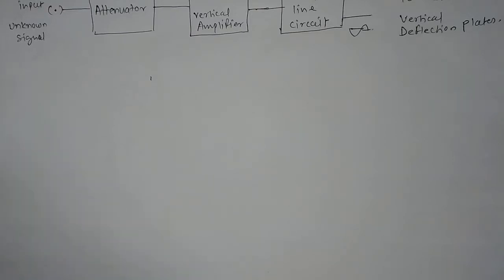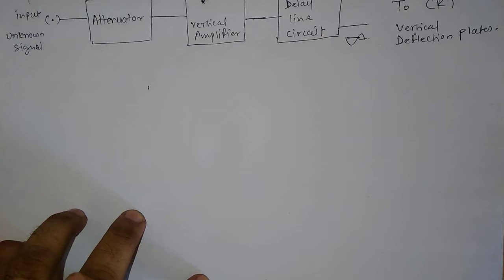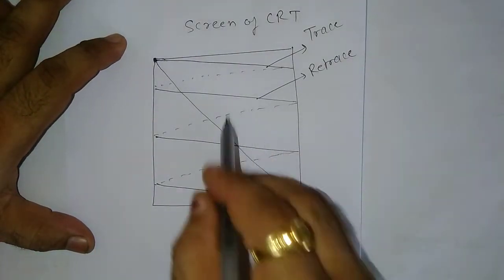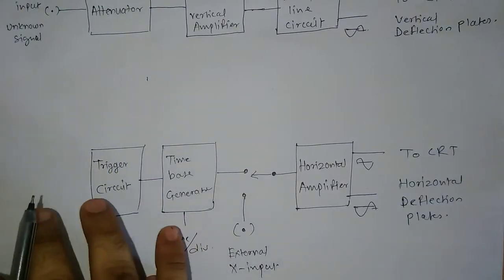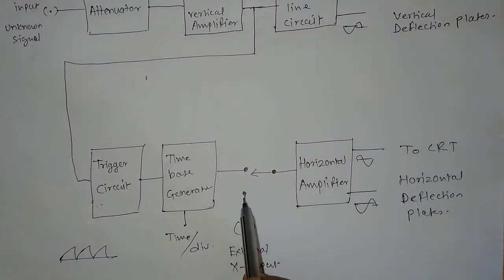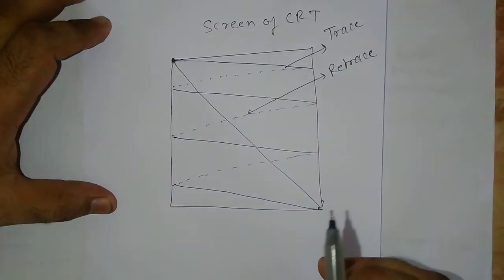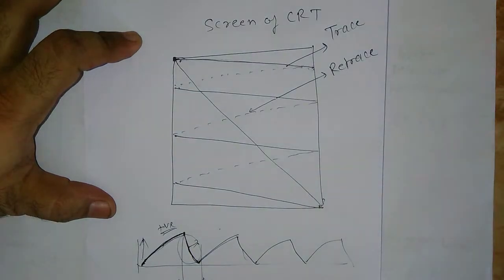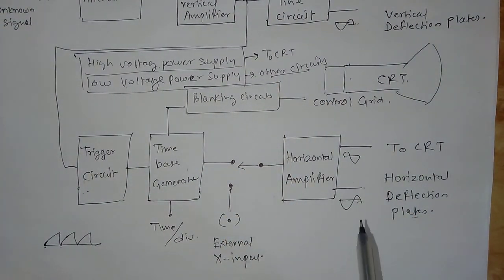Cathod Ray Oscilloscope Linear Electronics 1.2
Block Diagram of CRO and explaination of each blocks with very easy way